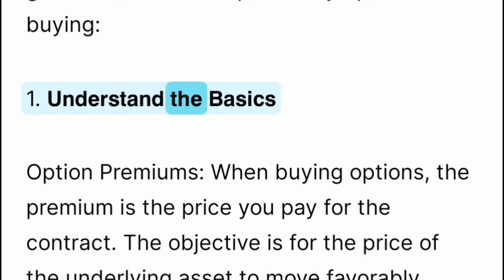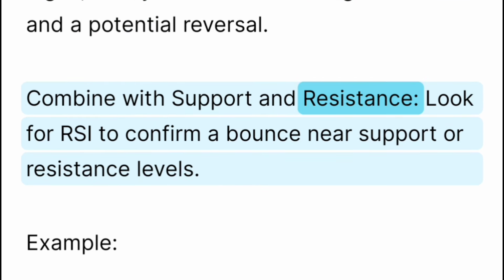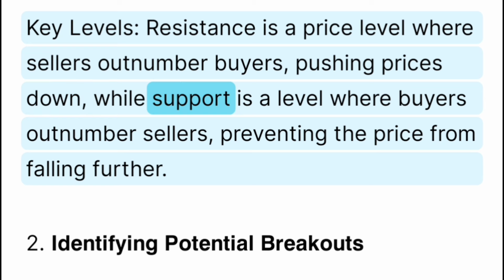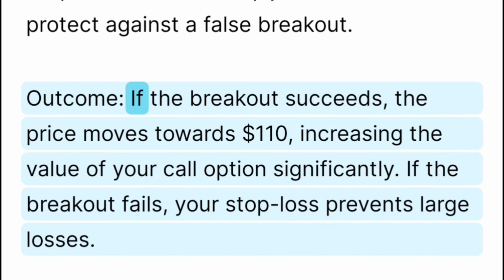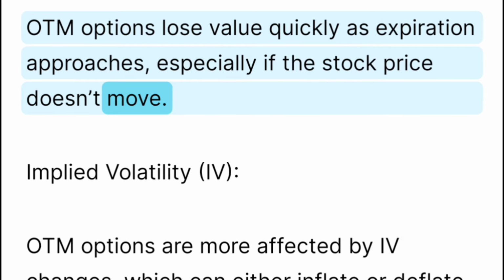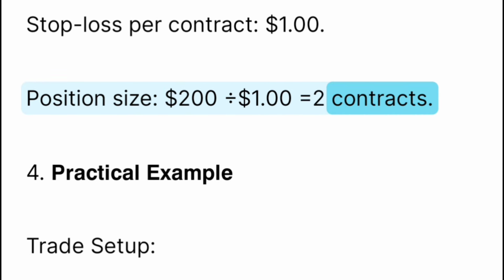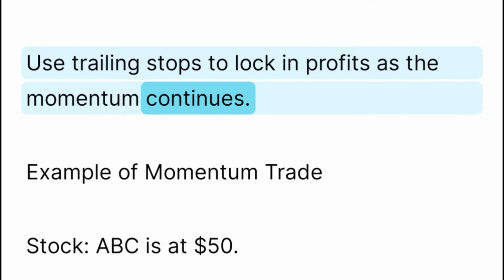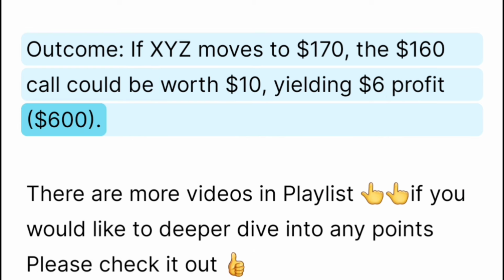𝐏𝐫𝐨𝐟𝐢𝐭𝐚𝐛𝐥𝐞 𝐒𝐭𝐫𝐚𝐭𝐞𝐠𝐢𝐞𝐬 & 𝐒𝐞𝐭𝐮𝐩𝐬 𝐢𝐧 𝐃𝐚𝐢𝐥𝐲 𝐎𝐩𝐭𝐢𝐨𝐧𝐬 𝐁𝐮𝐲𝐢𝐧𝐠 | 𝐇𝐮𝐧𝐭𝐞𝐫_𝐒𝐢𝐧𝐡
𝐏𝐫𝐨𝐟𝐢𝐭𝐚𝐛𝐥𝐞 𝐒𝐭𝐫𝐚𝐭𝐞𝐠𝐢𝐞𝐬 & 𝐒𝐞𝐭𝐮𝐩𝐬 𝐢𝐧 𝐃𝐚𝐢𝐥𝐲 𝐎𝐩𝐭𝐢𝐨𝐧𝐬 𝐁𝐮𝐲𝐢𝐧𝐠

Master Momentum & Volatility Trading with Options | Strategies & Tools Explained.
Unlock the secrets of momentum and volatility trading in this in-depth guide! 📈

🎯 Learn how to:
✅ Screen for high-potential stocks using tools like Thinkorswim and TradingView
✅ Use powerful options strategies like Straddles, Iron Condors, and Strangles
✅ Combine technical indicators (RSI, MACD) to spot breakouts and trends
✅ Maximize profits with risk management techniques

What’s your favorite trading strategy?

Quarries:
"Best options trading strategies for beginners"
"How to trade options for consistent profits"
"Daily options buying strategies"
"High-probability options trading setups"
"Scalping options for daily profits"
"How to use technical analysis in options trading"
"Best time to buy options for intraday trading"
"Options trading strategies for small accounts"
"How to identify support and resistance for options trading"
"How to trade options with the Greeks Delta Gamma Theta Vega"
"How to trade iron condor strategy for consistent profits"